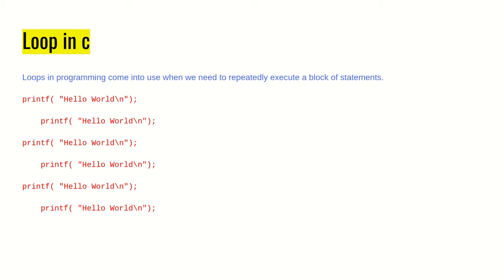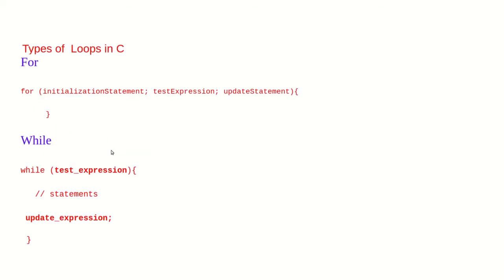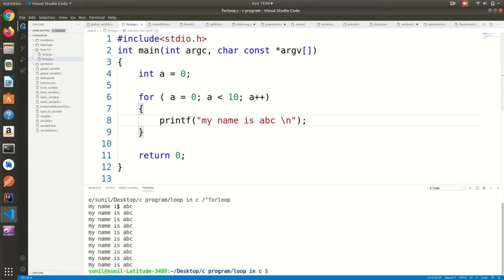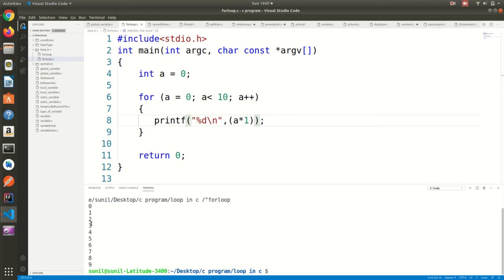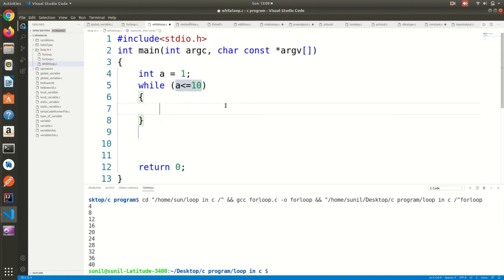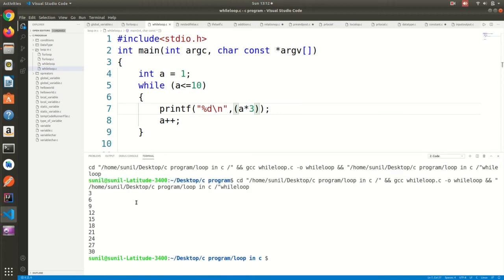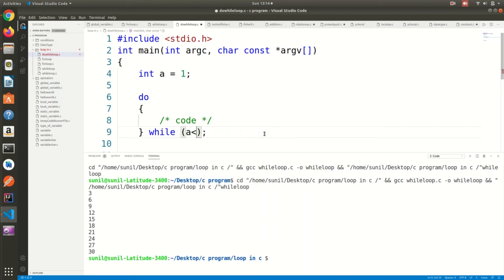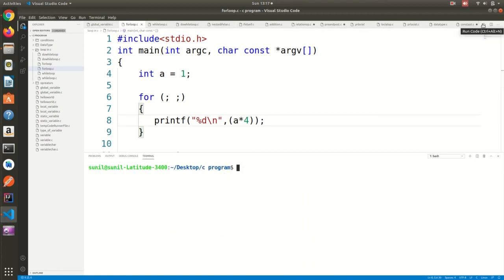for loop, while loop and do while loop in c program with simple example Part #12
# for loop
# while loop
# do while loop
with simple example